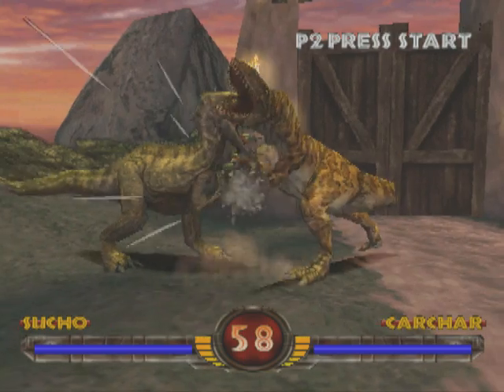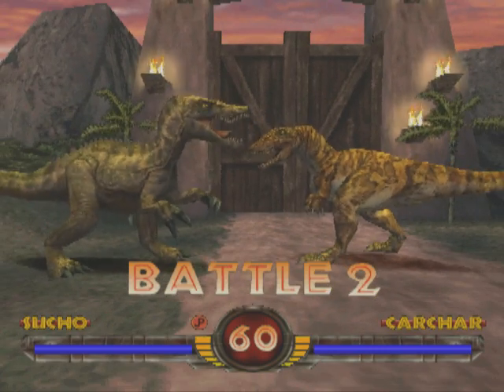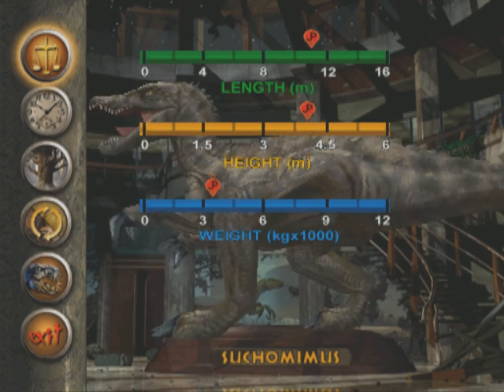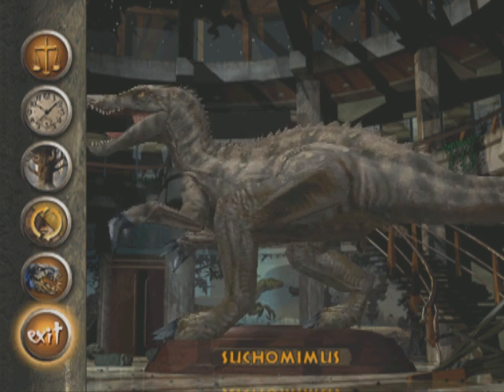Jurassic Park warpath Suchomimus tenerensis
Can you guess what happens no then watch :) and like and favorite
All about Suchomimus tenernsis
Suchomimus ("crocodile mimic") was a Spinosaurid dinosaur. It seems to be a close relative to Spinosaurus, and looks very similar to this star of Jurassic Park III. Suchomimus, however, lacked the tall spines and sail of its movie star cousin since it's vertebrae were much smaller.
"It was a dinosaur trying hard to be a crocodile," says Palaeontologist Paul Sereno after he discovered a Suchomimus tenerensis during an expedition to Africa. It had a long snout filled with teeth that seem designed to catch fish. Long, powerful arms ended in three-fingered hands with huge claws, which would have been useful for holding on to large gar fish, which may have made up part of its diet. Suchomimus lived 105 million years ago and this skeleton is the most complete in existence of any of the spinosaur family of dinosaurs. The original Spinosaurus skeleton was destroyed in WWII when a museum in Berlin was destroyed by Allied bombers.

Other paleontologists say that the discovery of Suchomimus is important as it illustrates the diversity of dinosaurs. In particular, this discovery illustrates that a large carnivore that lived on land could survive eating mostly fish.